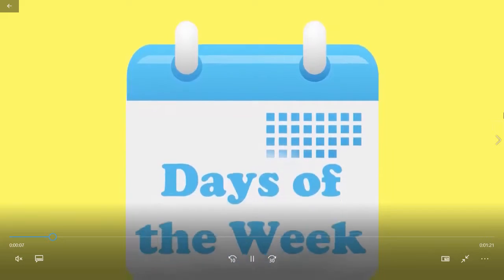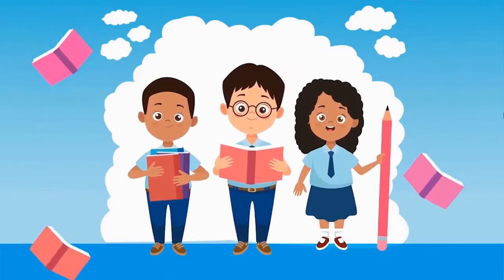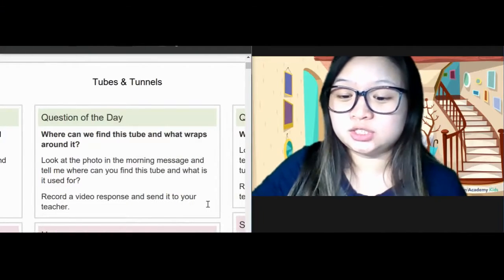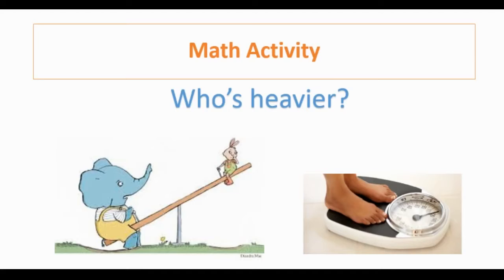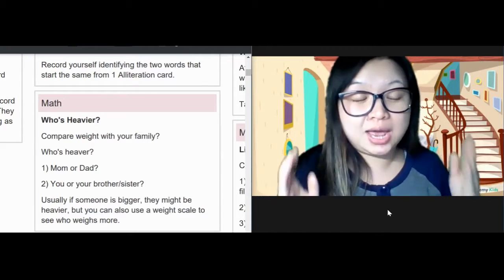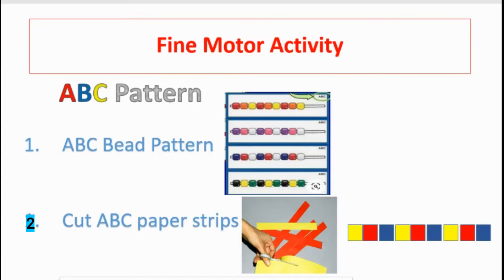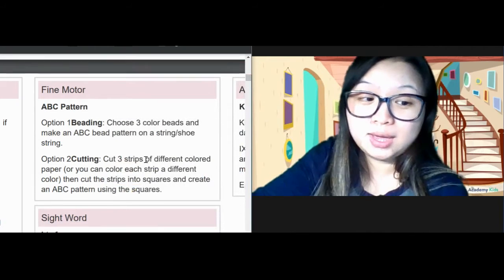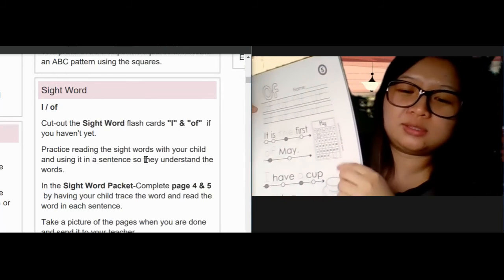Morning Message 2 24 2021